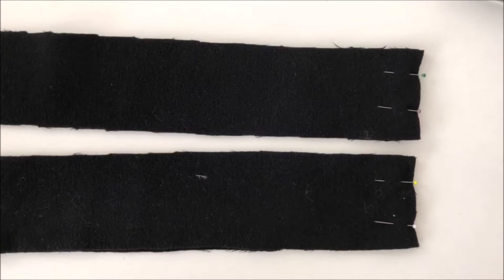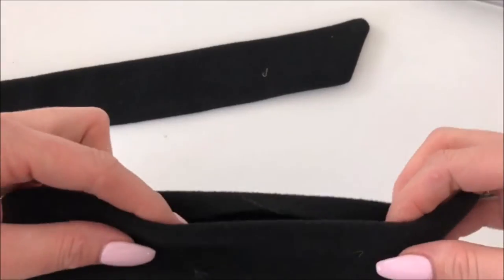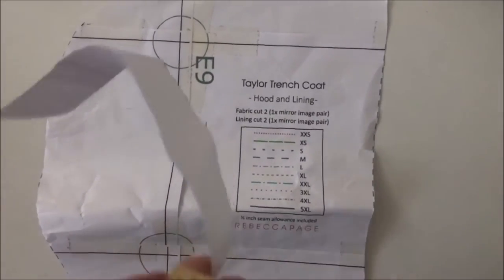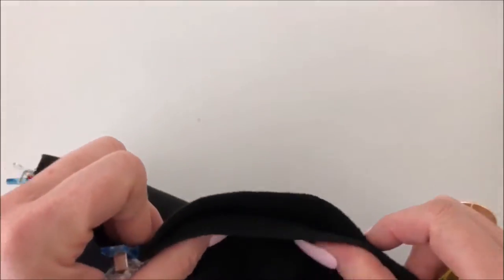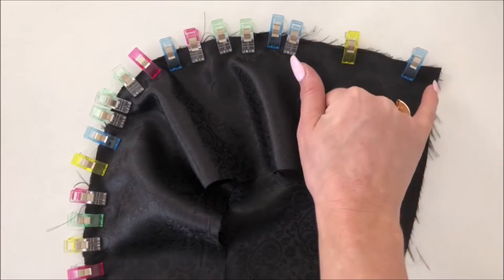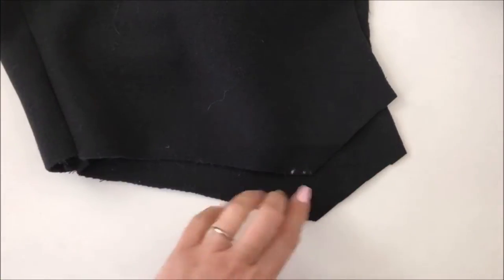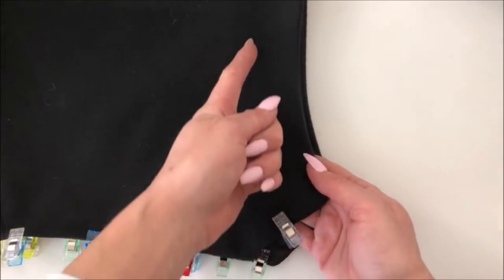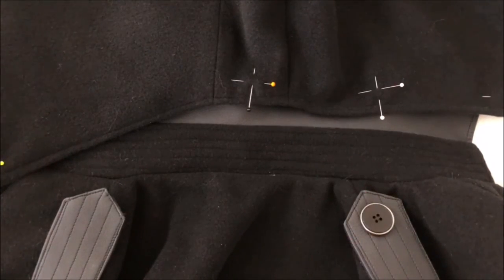Taylor Trench Coat Sew Along - DAY 9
It's Day 9 of the Taylor Trench Coat Sew Along!

It's the second-to-last day. We are nearly done! Today we'll be making the optional belt and optional  hood.

Taylor Trench Coat Sew Along

During the 10 days of the sew along, I'll be making 2 versions of The Taylor; a simple beginner-friendly trench coat, and a more complex coat with all the bells & whistles. You can mix and match any options you like for your perfect trench.

If you're joining us, here are the links you'll need:

To view the rest of the Taylor Trench Coat sew along videos, register

For sewing support, please post in either our sew along group or pattern support group on Facebook